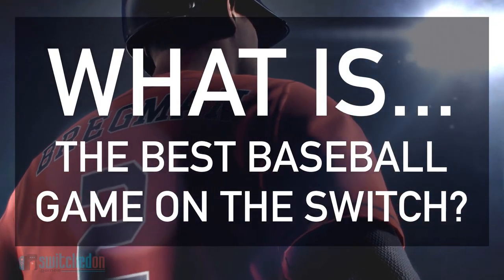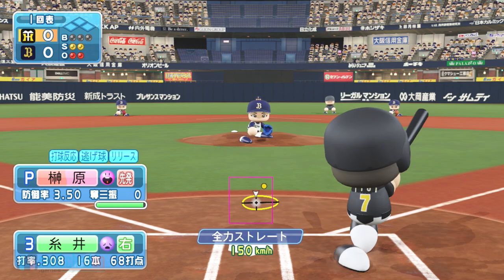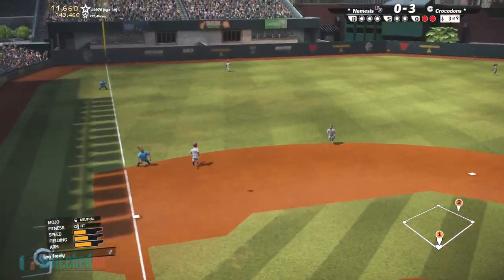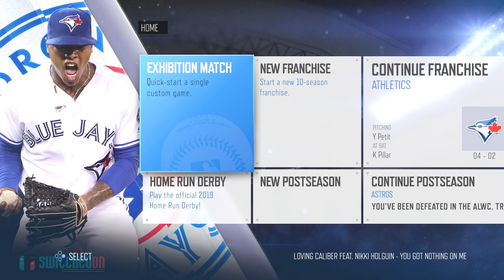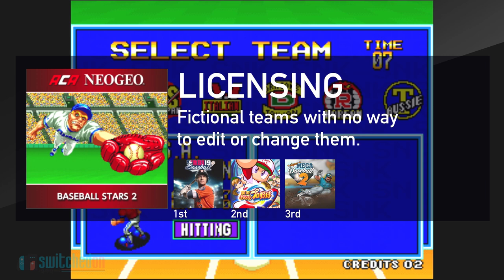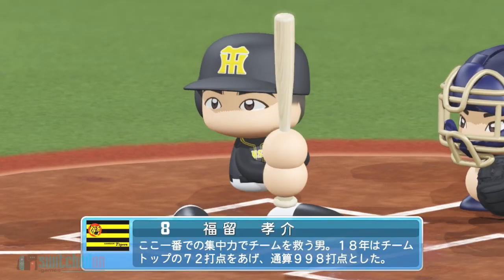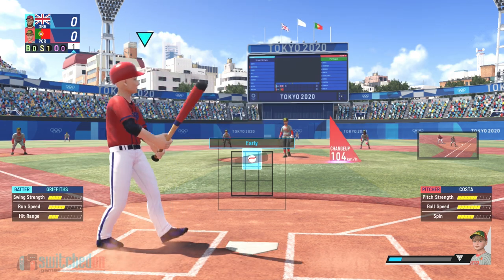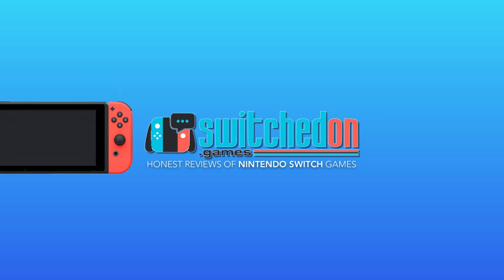What is the best Baseball game for the Nintendo Switch (2019)?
If you are wondering which Baseball game is the best on the Nintendo Switch then this video is for you. I rank the best 4 ball games currently available across a variety of categories to give you the definitive answer!